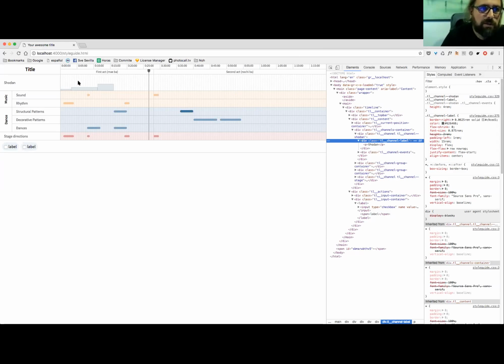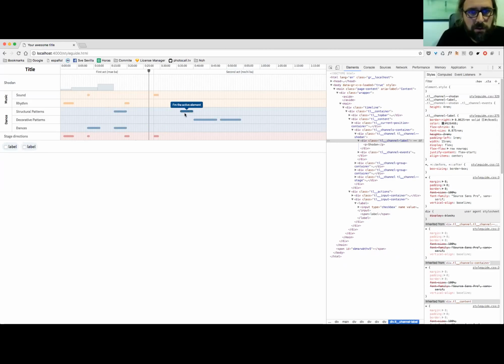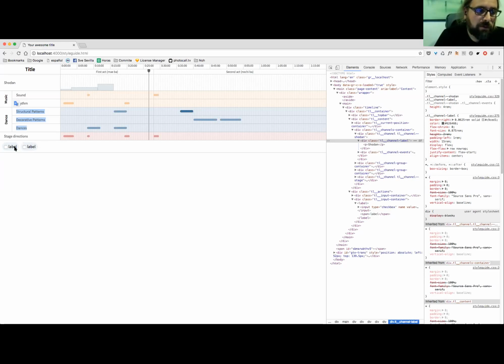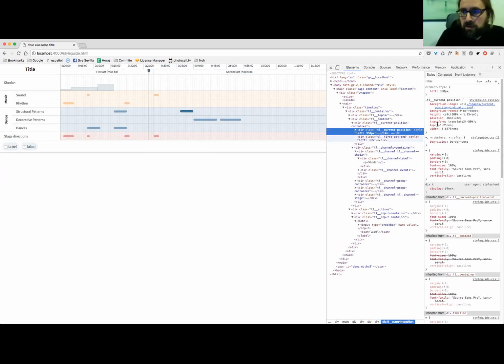Noh Theater Demo, Nov. 6, 2017